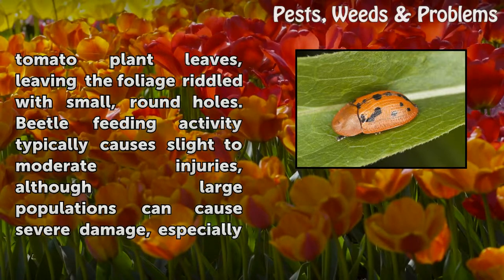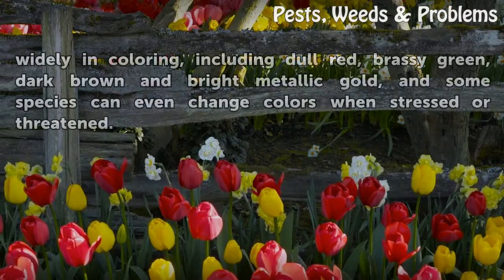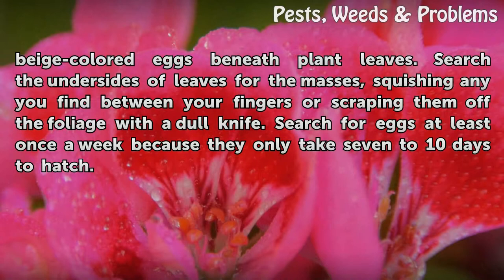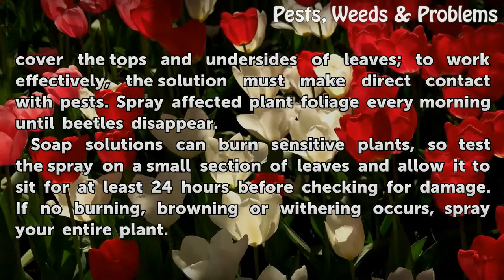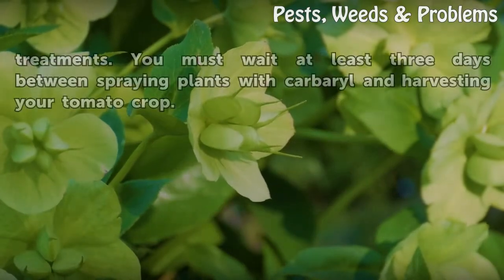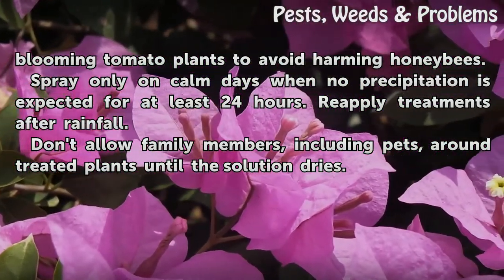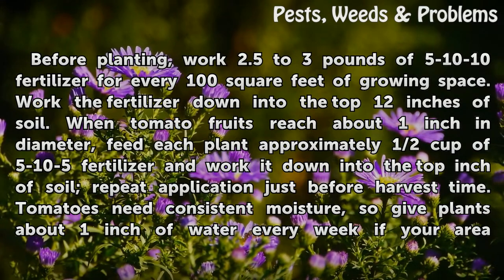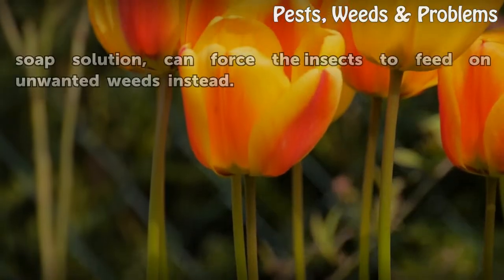How to Kill Tortoise Beetles on Tomato Plants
How to Kill Tortoise Beetles on Tomato Plants. Many gardeners feel that nothing compares to homegrown tomatoes (*Lycopersicon esculentum*), and, unfortunately, various insects agree. Several tortoise beetle species feed on the undersides of tomato plant leaves, leaving the foliage riddled with small, round holes. Beetle feeding activity typically...

Table of contents How to Kill Tortoise Beetles on Tomato Plants
About Tortoise Beetles 00:53
Remove the Pests 01:41
Spray Soap Solutions 02:29
Use Carbaryl Spray 03:30
Stay Safe 04:13
Follow Cultural Guidelines 05:05
Consider This 06:10